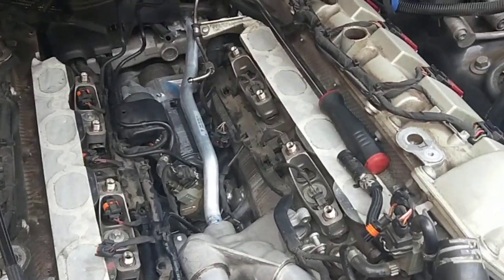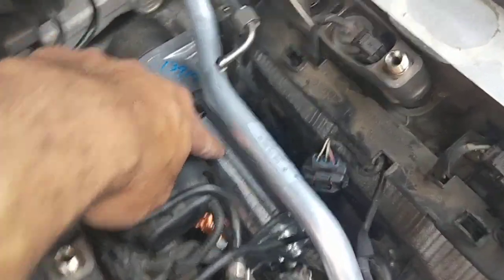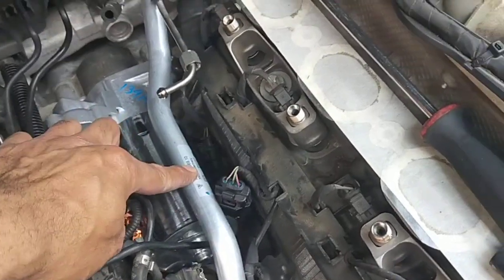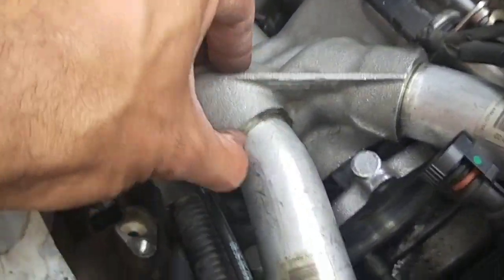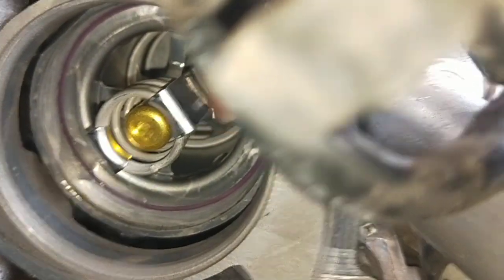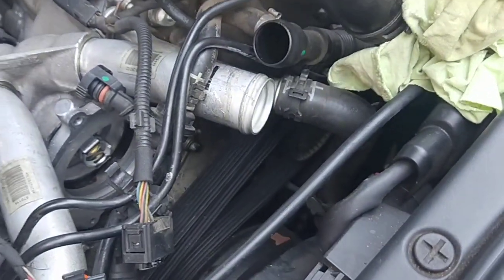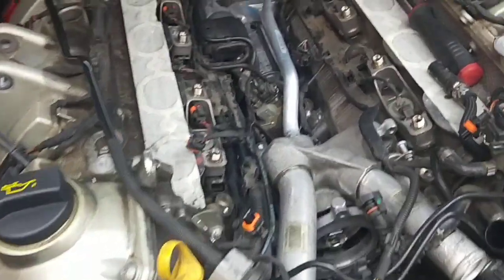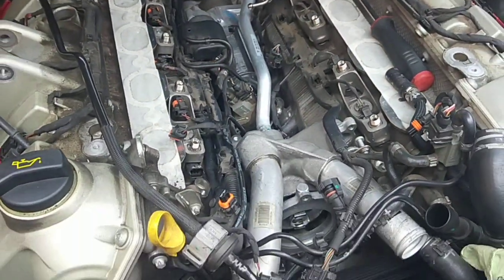Porsche Cayenne turbo 4.8L - starter motor replacement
We replaced the plastic coolant pipe in the middle with aluminium one. Rebuild the starter motor & installed